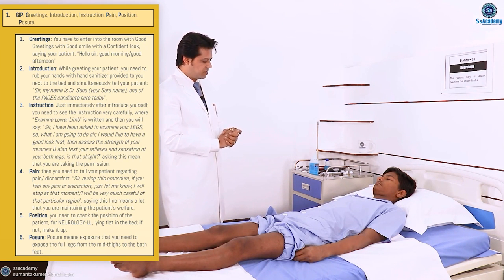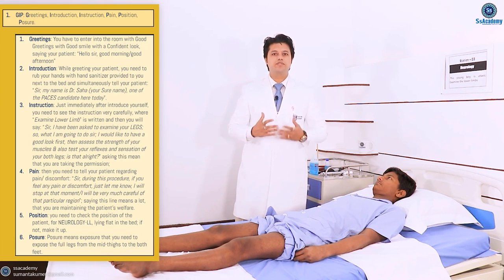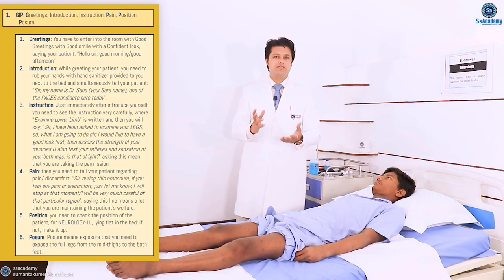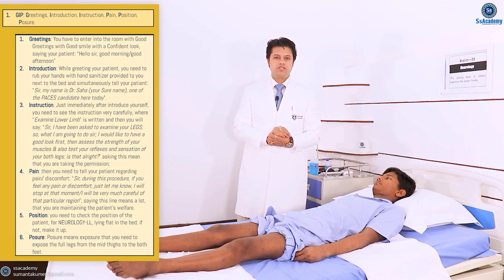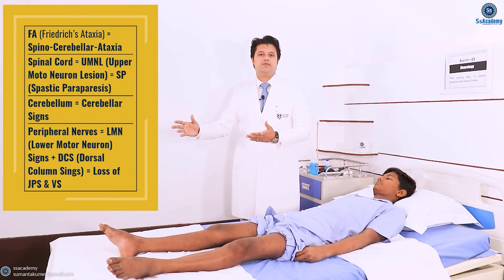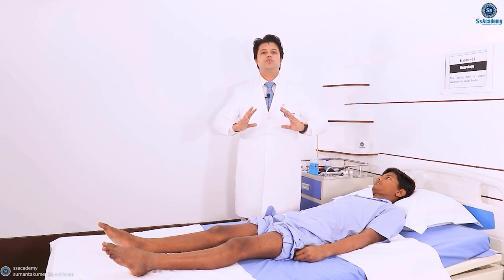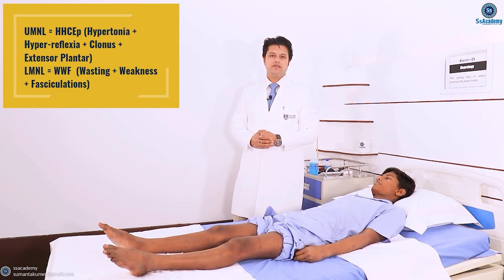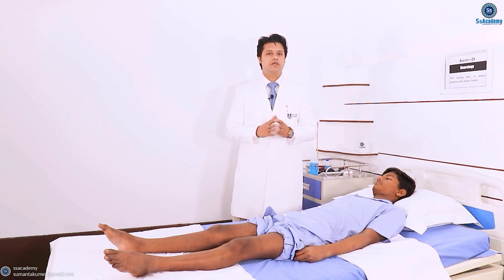PACES 2023 New Format | Friedreich's Ataxia | St-03 (Neurology) | PACES Online Course | Ss-PACES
MRCP_UK_PACES_|Ss_PACES_|_Sample_Case_|_Station_03_(_Neurology_):Spastic_Paraparesis_due_to_FA_(_Friederich's_Ataxia_)

Description:
✍️ A complete MCRP PACES Online Course of 5 Stations, 8 Encounters, 32 Modules, 200+ Clinical Cases, 200+ Clinical Approaches, 100+ History Cases, 100+ Communications & Skills' Cases, 400+ Presentations, 1000+ Ss Boxes, 1000+ Ss-Tips & Tricks, 1000+ Notes, 1000+ Questions & Explanations, 500+ Hours Video Lectures, 5000+ Hot & Important topics.

✍️ 1st Time in the World,  One & Only, Top-Rated, Most Effective PACES Course.

✍️ An Easy, Effective & Complete Guidelines what to do and what not to do.

✍️ 24/7 Mentors support where you can ask any doubts through ''My Mentor Platform''.

Regards
SsAcademy